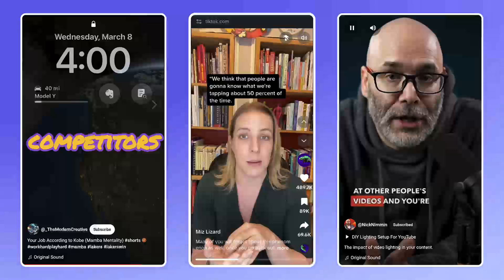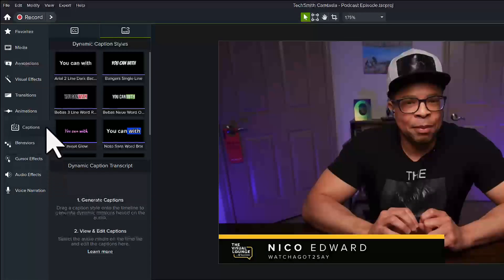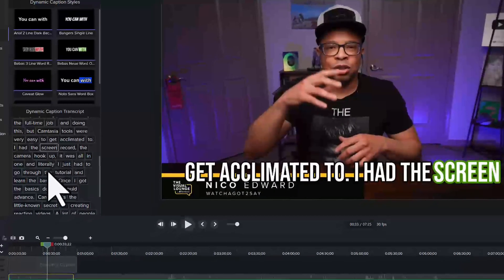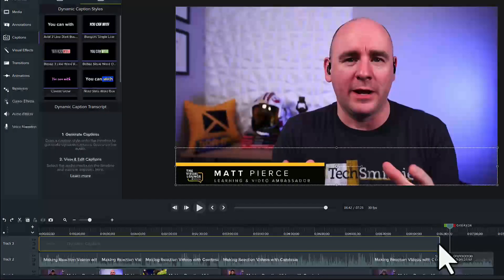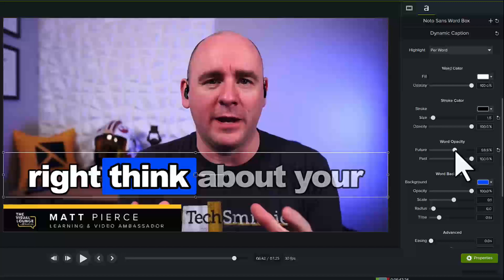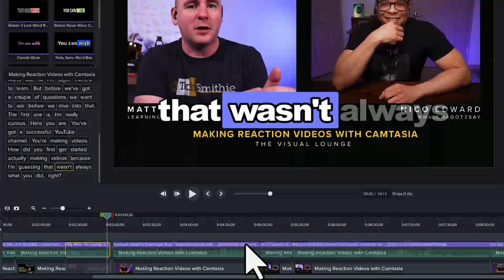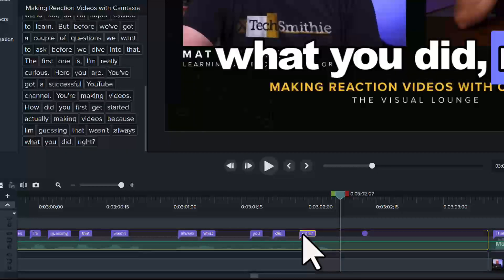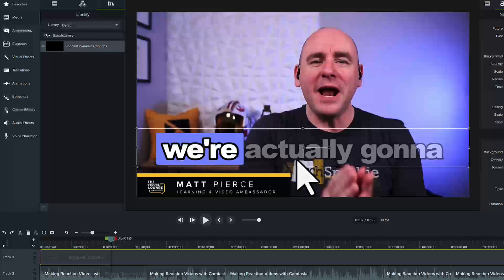Add Dynamic Captions in Camtasia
Learn how to automatically transcribe audio into customizable, onscreen caption text.